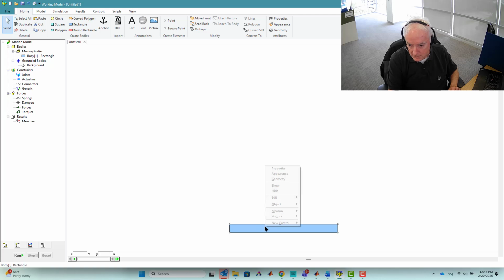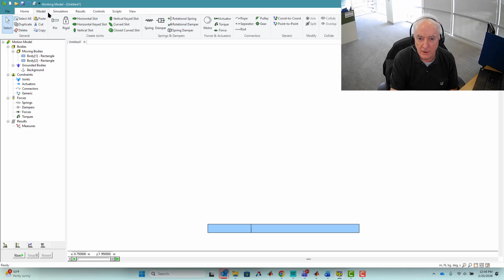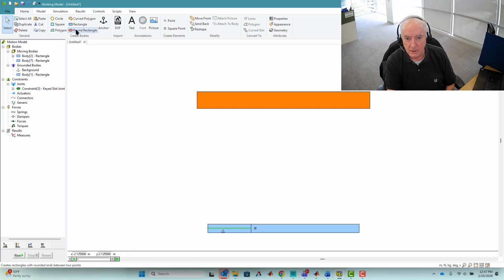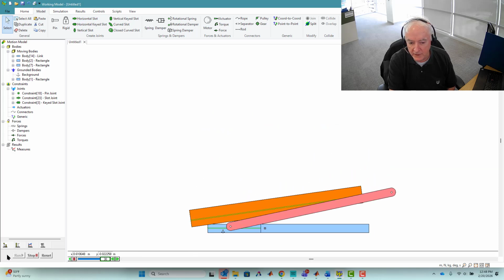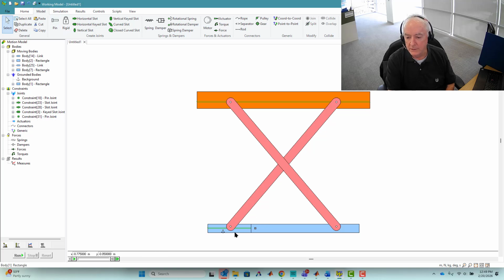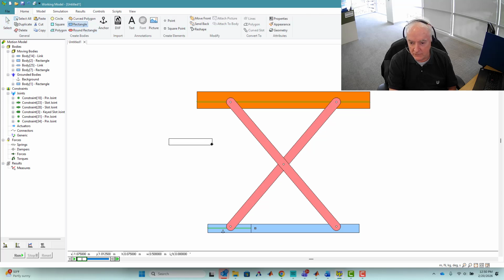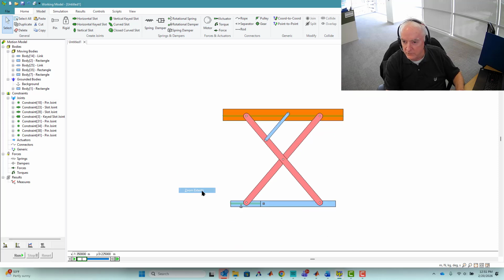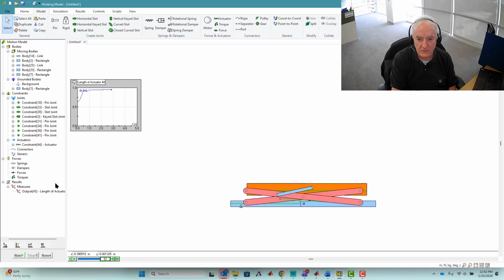Engineers Studio #123 -- Back of the Envelope Model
In this video, Terry uses the product Working Model 2D, to show how initial and conceptual mechanical model for an ambulance cot is formed within minutes.  This is what we often call a "Back of the Evelope" model.